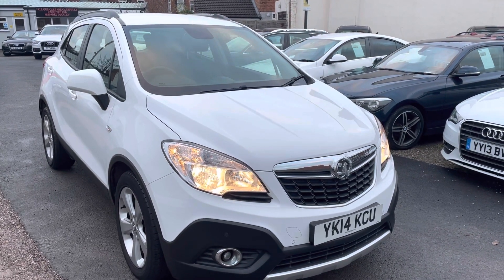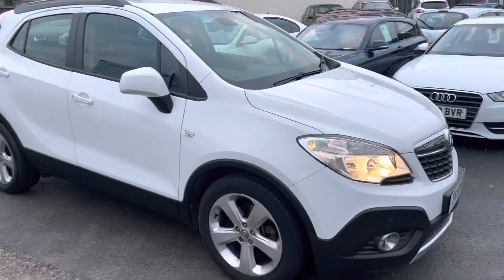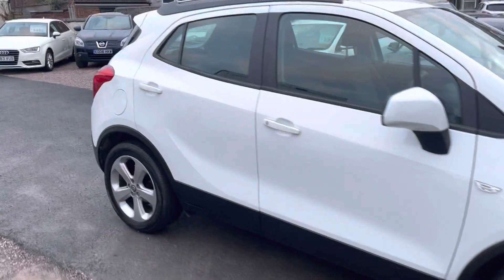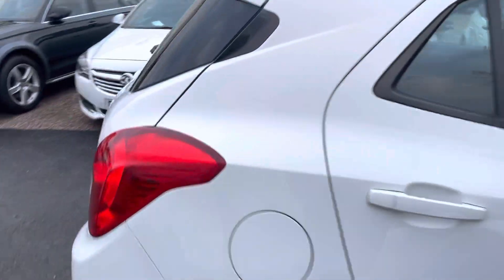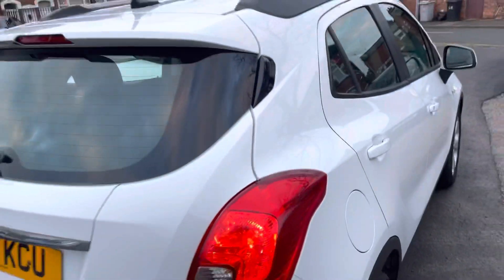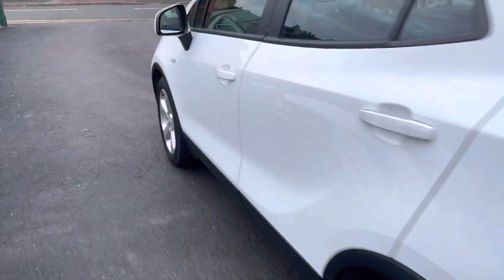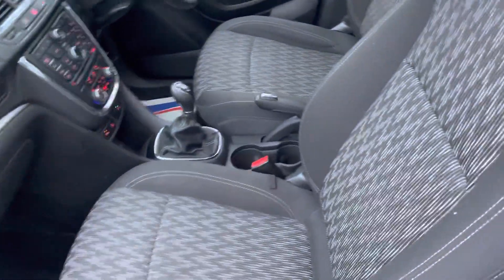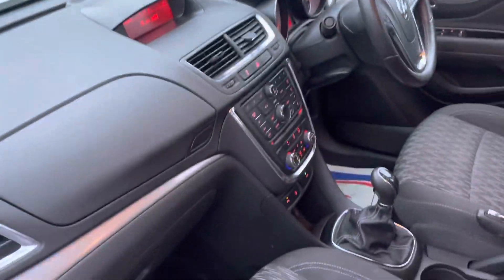16 January 2022